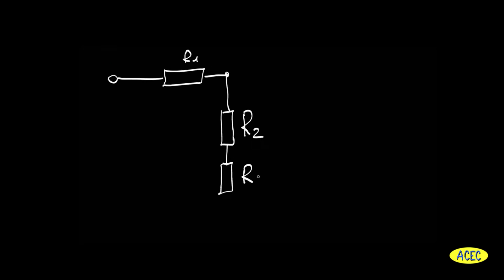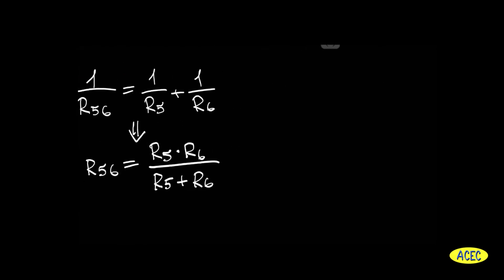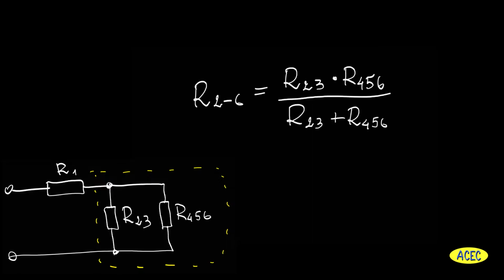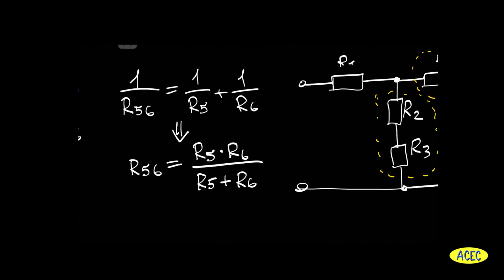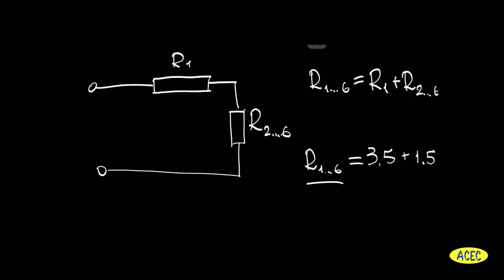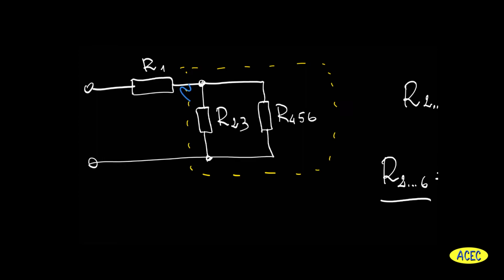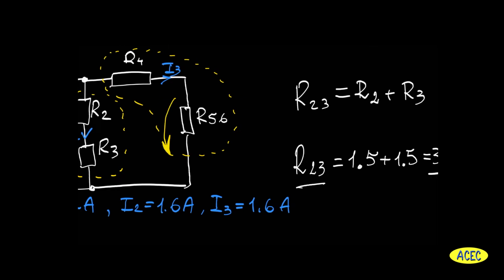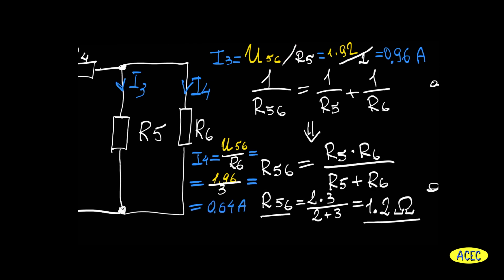Calculation of electronic circuit on direct current. Kirchhoff's laws, Ohm's law, transformations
Practical task Calculation of electronic circuit on direct current including Kirchhoff's laws, Ohm's law and loads transformations.

Contents:
00:00      Introduction. About the course.
00:41      Find the equivalent load of the circuit.
04:11      Find the currents in the circuit branches.